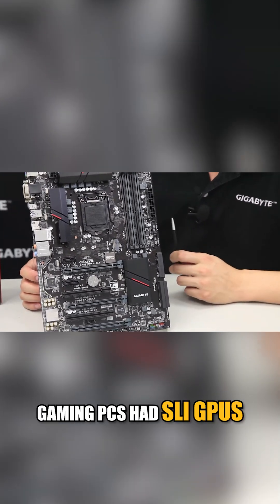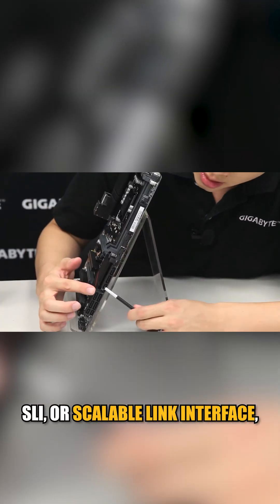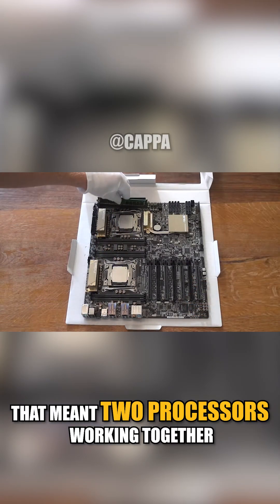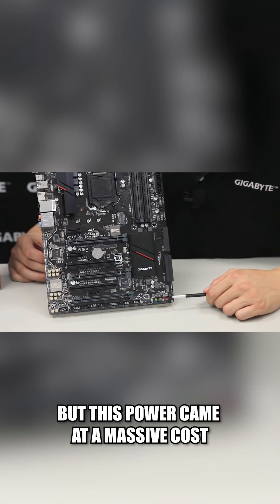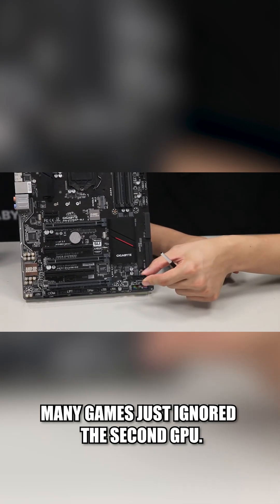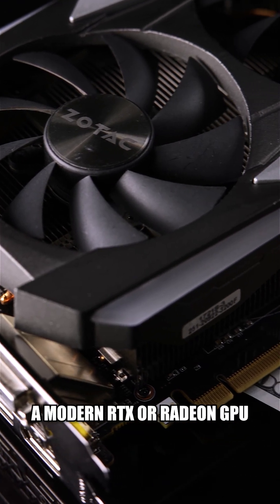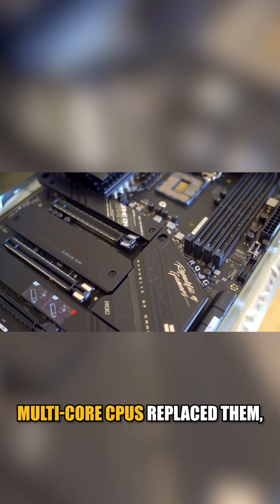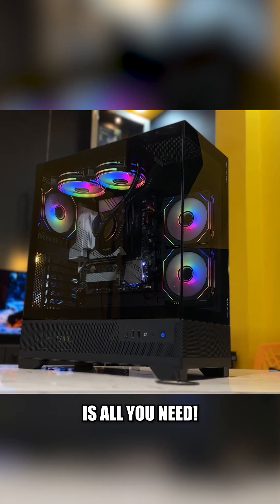Dual Physical CPUs and Quadruple GPUs were a thing??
Did you know that back in the 2010s, gaming PCs had SLI GPUs and dual CPUs for extra power? But what does that even mean?

SLI, or Scalable Link Interface, let you combine up to four graphics cards for better performance!

And dual CPUs? That meant two processors working together—mostly for workstations but sometimes for gaming, too!

But this power came at a massive cost—an SLI setup could easily cost $2,500 or more, and a dual-CPU system? That could hit more than 2,000 dollars!

But here's why they disappeared!

SLI and CrossFire didn’t scale well! Many games just ignored the second GPU.

Single GPUs got way more powerful. A modern RTX or Radeon GPU does way more than two old GPUs combined!

Dual CPUs are also just total overkill. Multi-core CPUs replaced them, giving us way more power without the hassle while providing better power efficiency.

So today, a single powerful GPU and CPU is all you need!.

Video Credit: @cappa4306